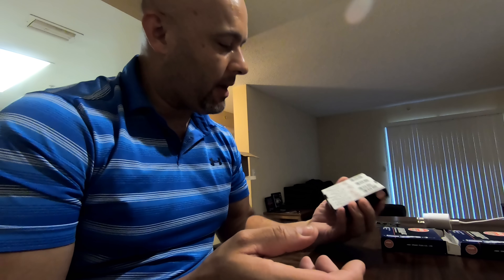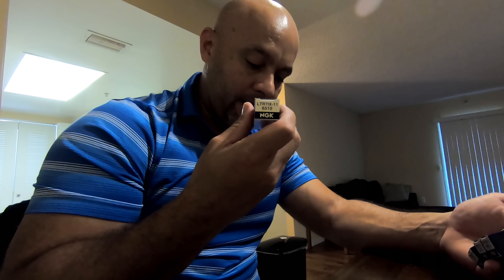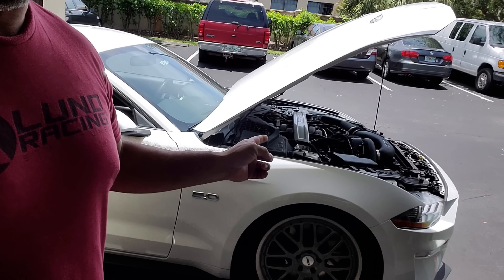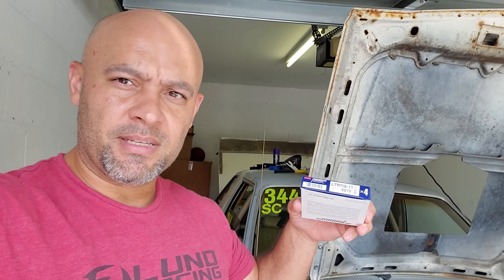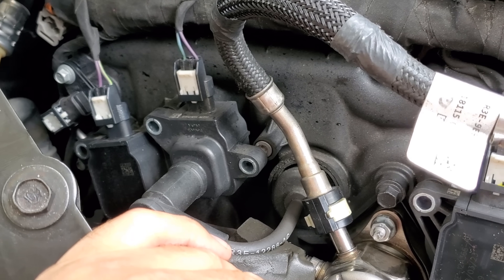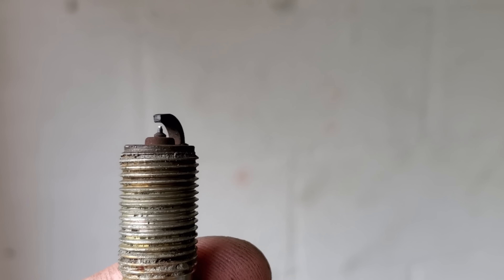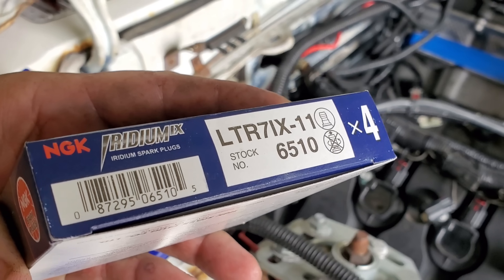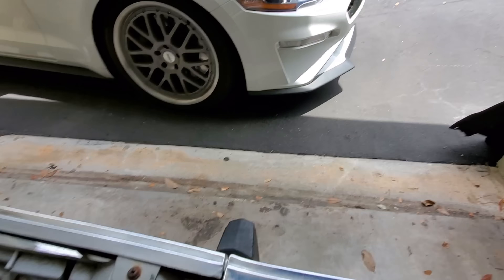What do Spark plugs look like after Octane booster and 10k miles on a Boosted Gen 3 Coyote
I replace my spark plugs on my 2019 ford mustang, A gen 3 Coyote motor that has been run on pump gas for all of it's supercharged life. It's equipped with a Vortech V3 and a 3.6 pulley. I've also run Octanium octane booster through it and these spark plugs have 10,000 miles. I show you what they look like after octane booster and about 11 psi after 10k miles.